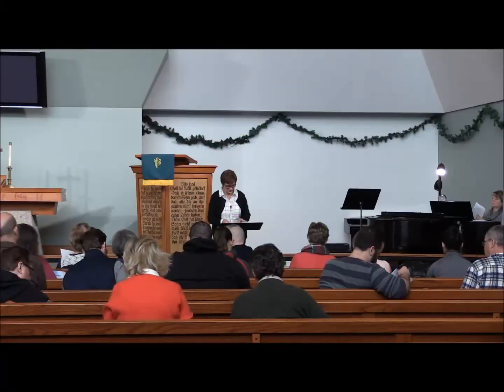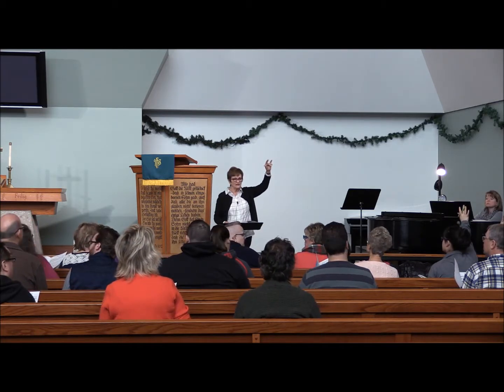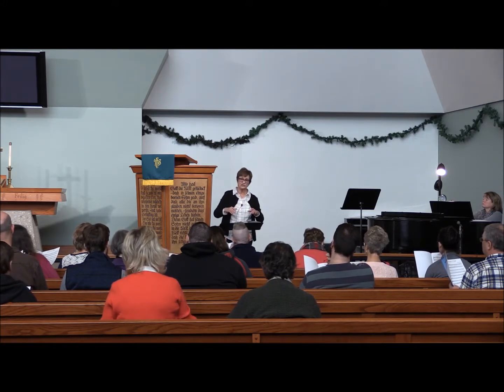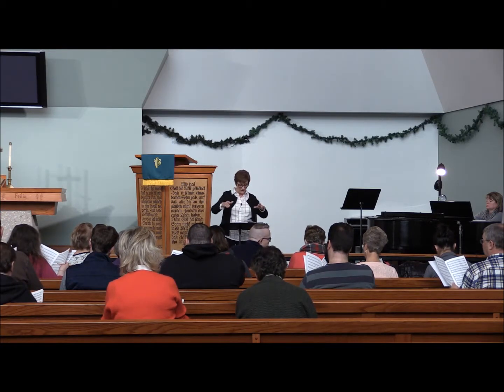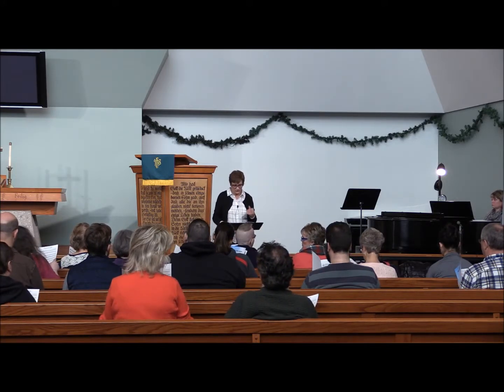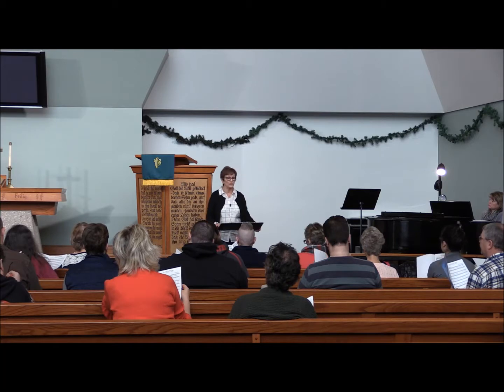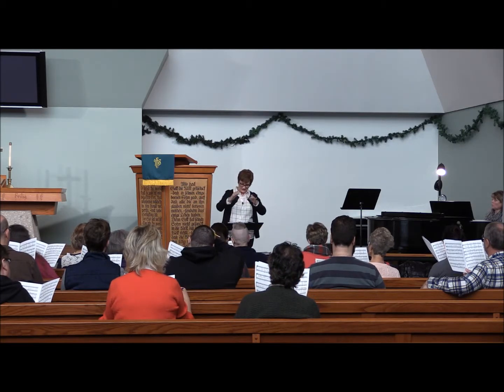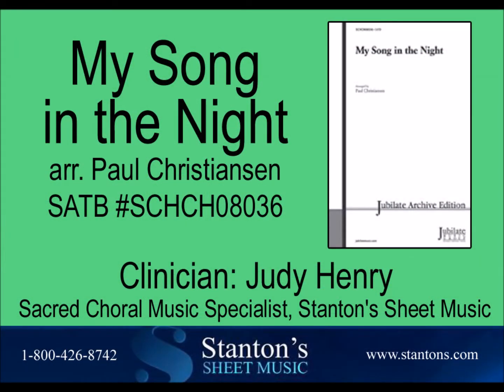My Song In the Night (arr. Paul Christiansen, SATB a cappella SCHCH08036)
Judy Henry, Sacred Choral Music Specialist at Stanton’s Sheet Music, presents “My Song In the Night” arr. Paul Christiansen, SATB a cappella SCHCH08036 at the Stanton’s Sacred Choral Reading Session on January 13, 2018.